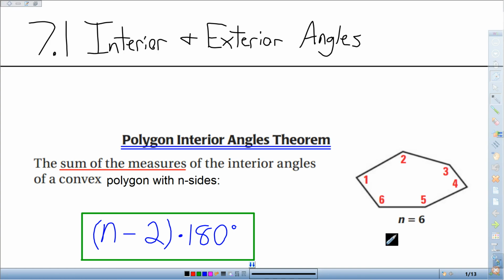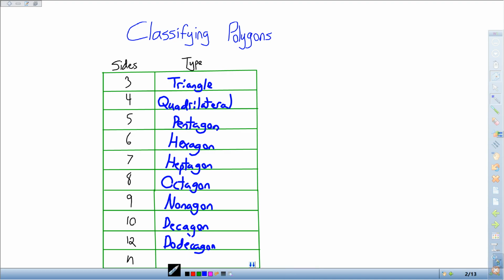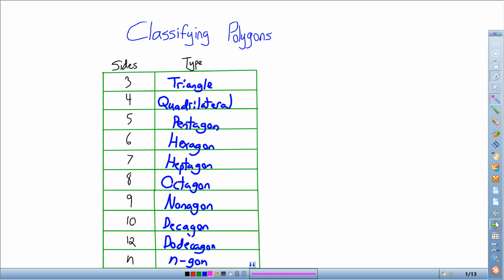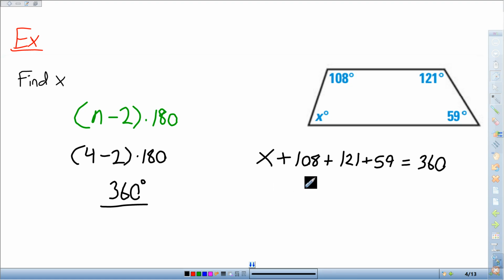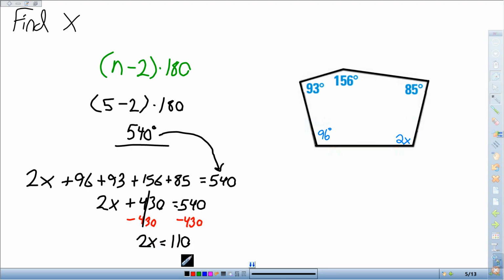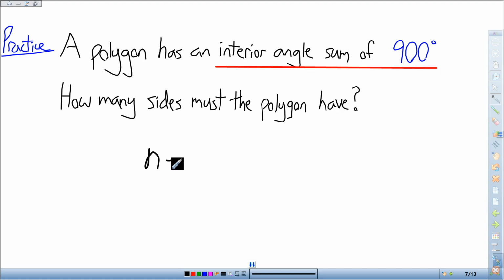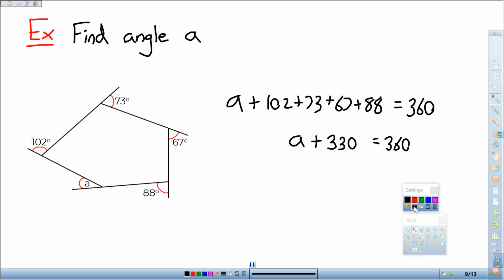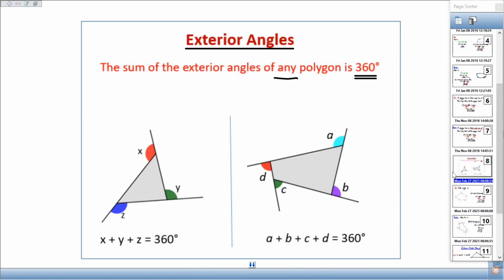Geo 7.1 (Notes) NEW